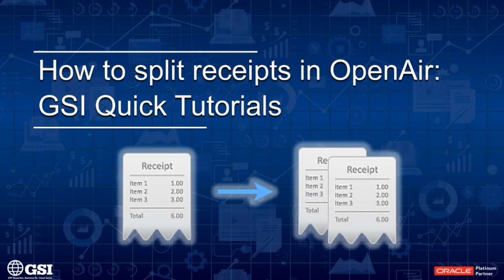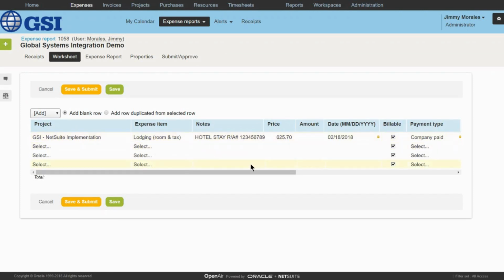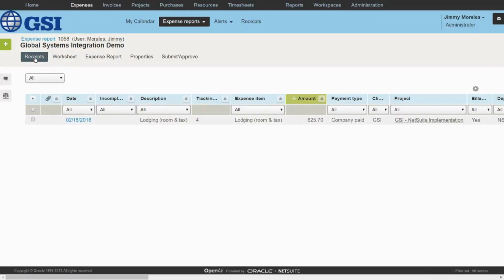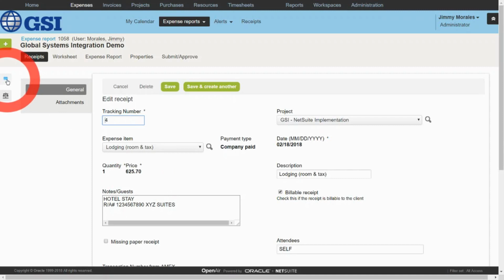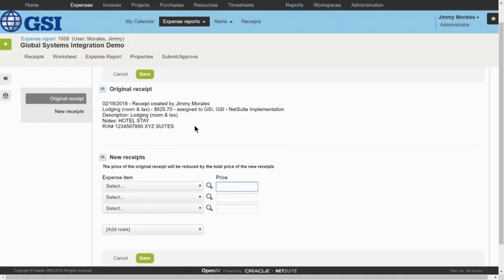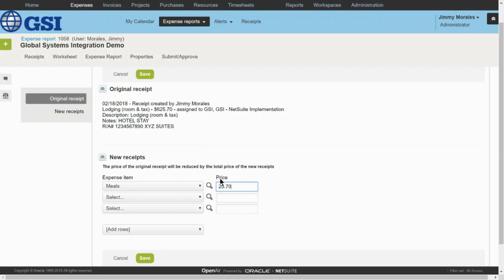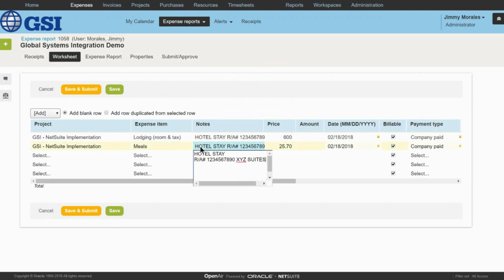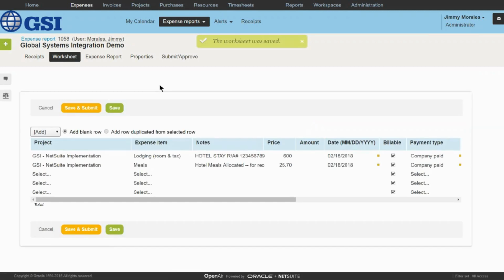GSI Quick Tutorial: Split Receipts in OpenAir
This video is a quick tutorial in Oracle NetSuite OpenAir on how to easily and quickly split a receipt and allocate to two (or more) categories in OpenAir. This is very useful after importing using AMEX Live Data Feed. In this example we show you how to split your meals out from your hotel bill, necessary for IRS reporting purposes. For more informaiton on GSI OpenAir service, please